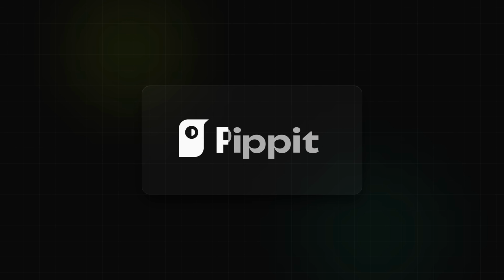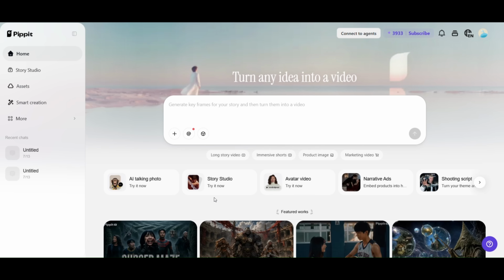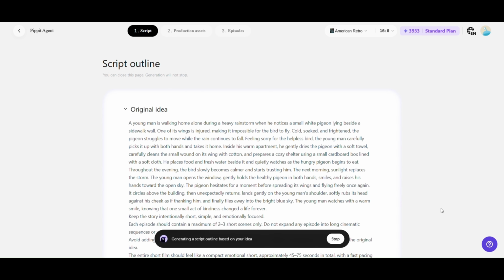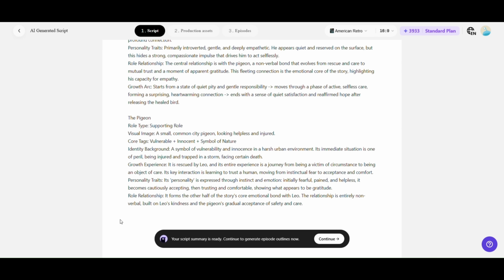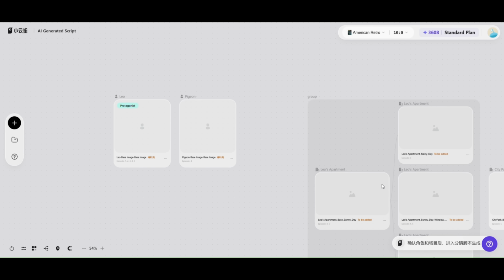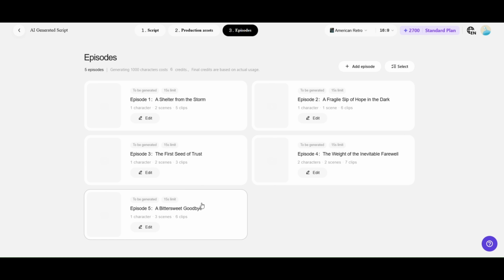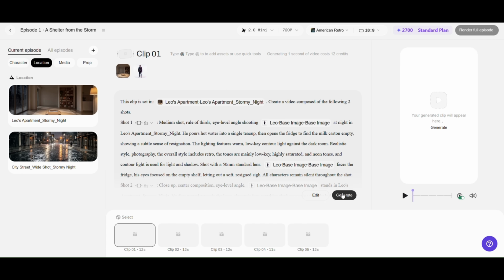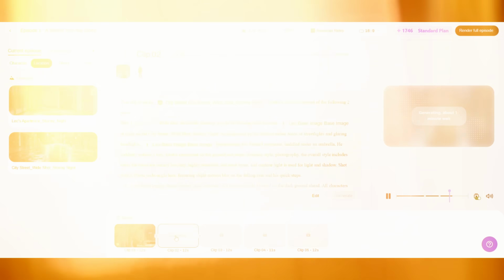I Gave Pippit Story Studio One Idea — It Directed the Whole Film | Seedance 2.5 Update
Turn one simple story idea into a complete cinematic AI short film.

In this tutorial, I'll show you how I created an entire AI short film from nothing more than a single story idea using Pippit Story Studio. Instead of writing a complete screenplay, designing characters manually, building storyboards across multiple tools, and generating scenes one by one, you'll see how a single AI-powered workflow can take care of almost the entire filmmaking process.

Starting with a short story prompt, Pippit Story Studio analyzes the idea, expands it into a structured screenplay, creates a complete story outline, generates episode summaries, builds detailed character profiles, prepares production assets, organizes scenes, and automatically writes cinematic video prompts. Then, you can use Seedance 2.5 to generate the finished video clips and assemble a complete cinematic short film.

You'll also learn how Story Studio keeps your project organized by maintaining character consistency, location consistency, and a unified visual style across the entire production.

One of my favorite features is the AI Script Writer. Instead of spending hours writing a screenplay, I simply provide a short story idea, and the AI expands it into a complete narrative with episodes, story structure, character information, loglines, and scene-by-scene scripts that are ready for production.

For image generation in this project, I use Nano Banana Pro to create high-quality characters and environments, while Seedance handles the cinematic video generation. This combination makes it possible to build visually consistent AI films while keeping the production workflow simple and efficient.

Whether you're building emotional short films, cinematic stories, AI animations, YouTube content, or experimenting with new storytelling ideas, this workflow offers a practical way to move from concept to finished video with far less complexity.

In this video you'll learn:

• How to create a cinematic AI short film from a single story idea
• How the AI Script Writer expands simple ideas into complete screenplays
• How Story Studio generates episodes, characters, and story structure
• How to generate consistent AI characters and locations
• How to generate cinematic clips
• How to build an efficient AI filmmaking workflow from start to finish

If you're interested in AI filmmaking, AI storytelling, AI video generation, cinematic content creation, or building your own one-person production studio, I hope this tutorial gives you practical ideas that you can apply to your own projects.